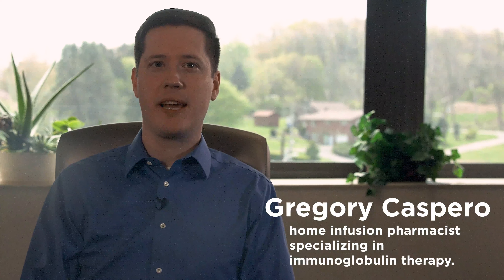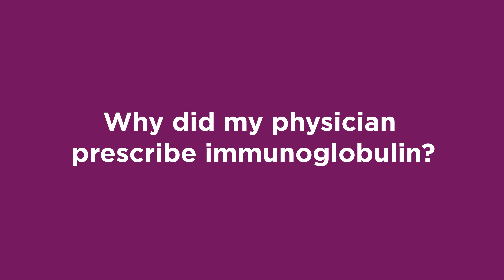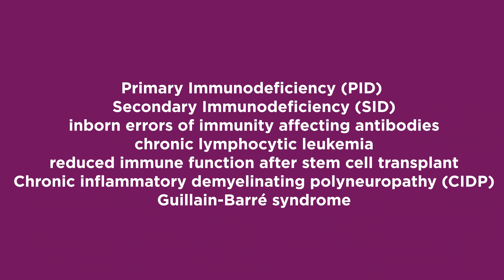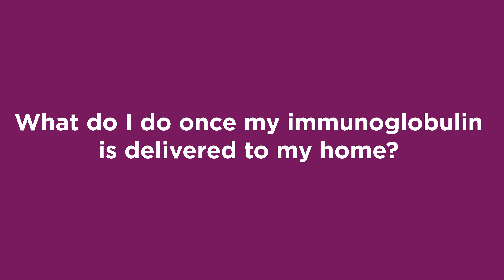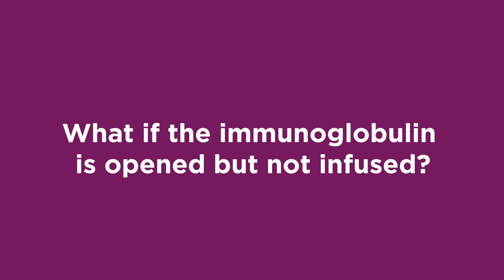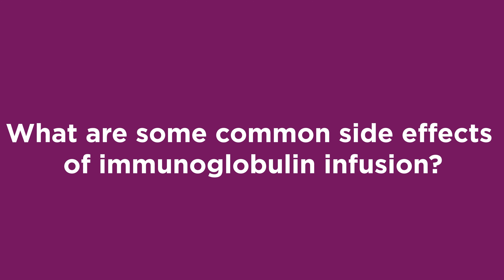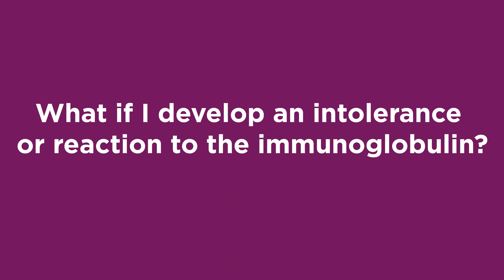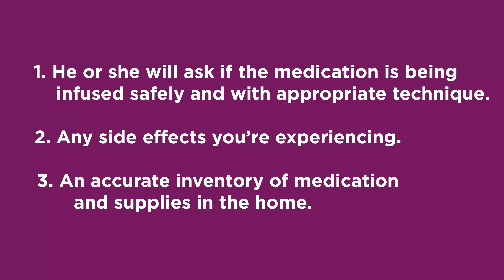SCIg: Ask a Pharmacist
Subcutaneous Immunoglobulin (SCIg): Ask a Pharmacist

Answering frequently asked questions concerning subcutaneous immunoglobulin therapy from an expert Chartwell Pennsylvania, LP pharmacist.